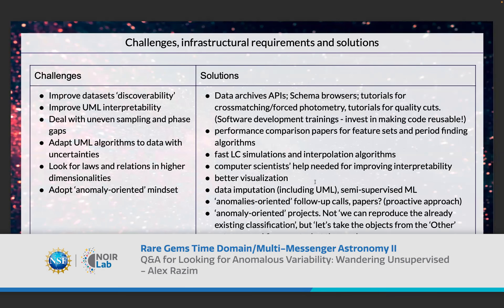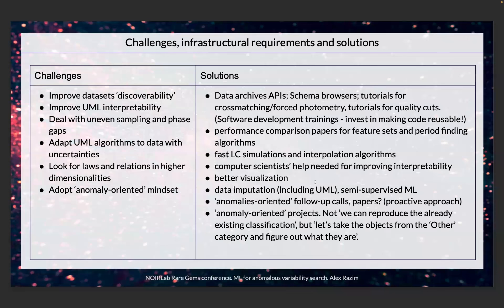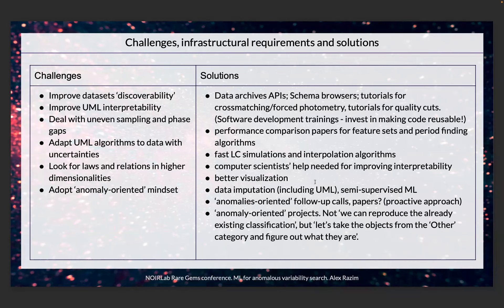Q&A for Looking for Anomalous Variability Wandering Unsupervised - Rare Gems